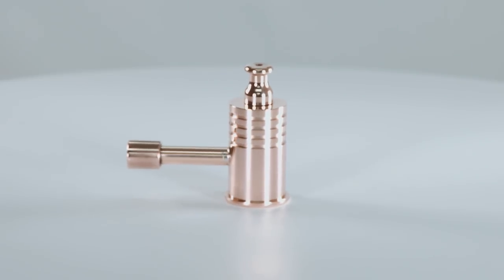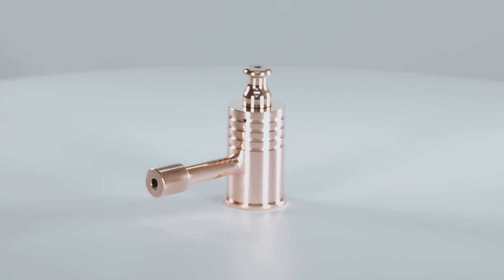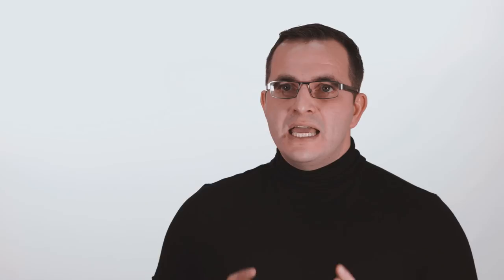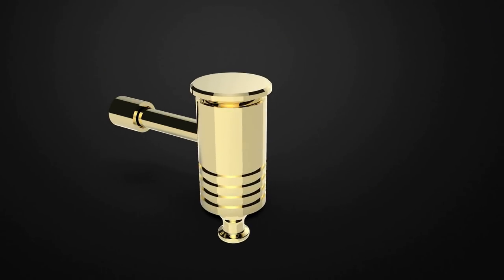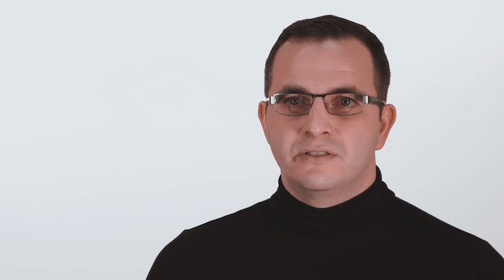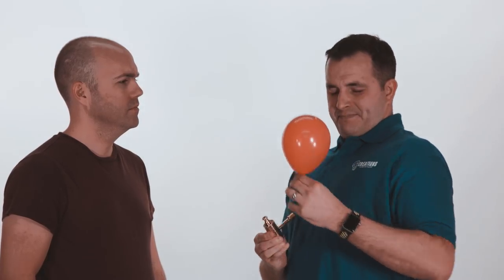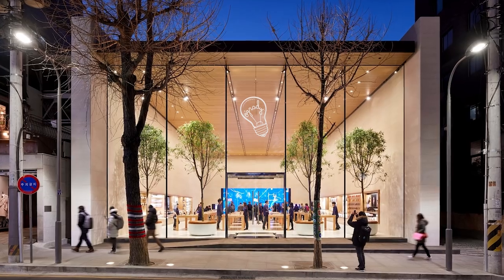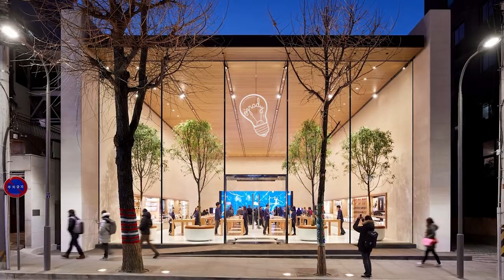Balloonatic Official Trailer - The Amazing Prank Pipe Puzzle - O'Grady Creations Ltd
Once in a lifetime, a legend is reborn.

Balloonatic is a streamlined version of the popular Diver's Lung Tester. We've made it smaller, with less moving parts, meaning we can directly pass the savings onto you. Whilst still keeping the 'old fashioned' feel for exra authenticity.